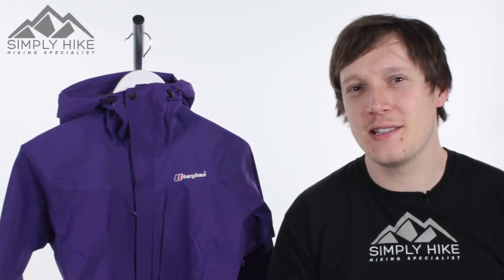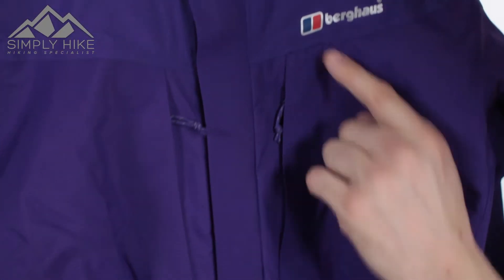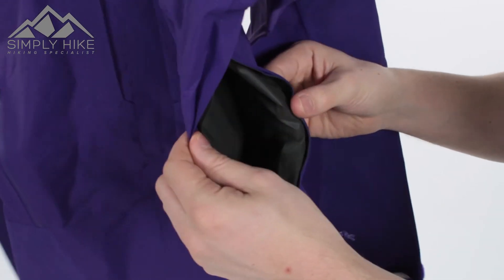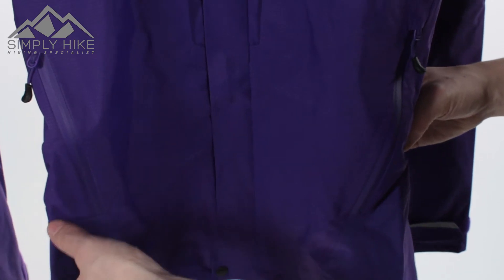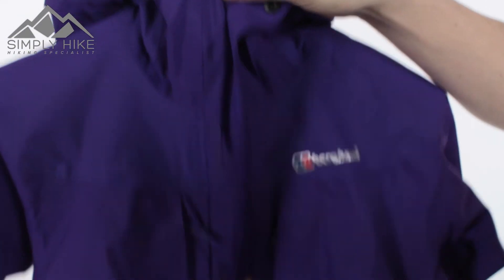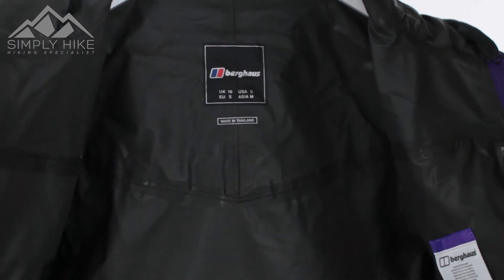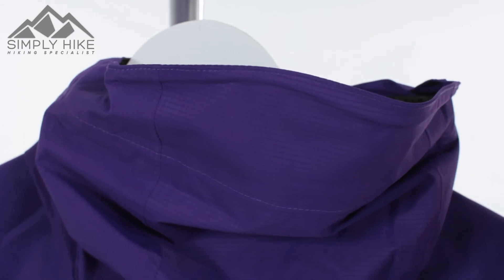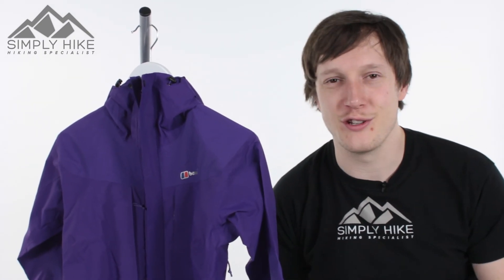Berghaus Womens Light Trek Hydroshell Jacket Tillandsia Purple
The Berghaus Women's Light Trek Hydroshell Jacket has been carefully designed to ensure the keen explorer has everything required in a waterproof jacket to enjoy their adventure to the full. This lightweight shell jacket is inspired by the insight and responses from countless hikers who have completed the week-long trek along the West Highland Way.